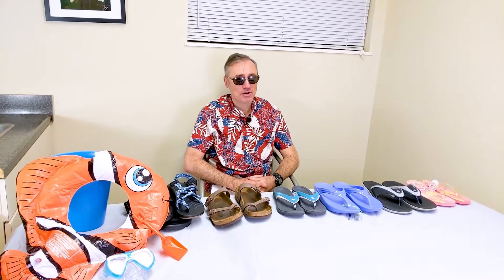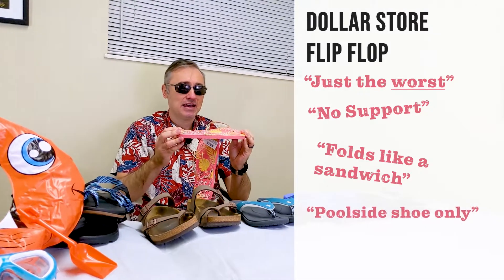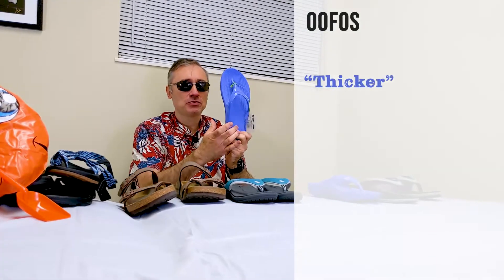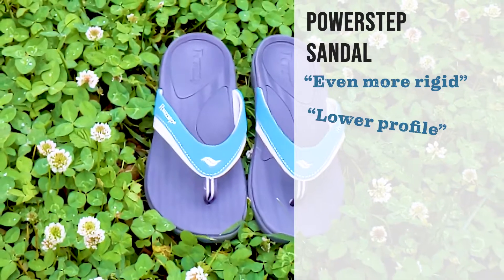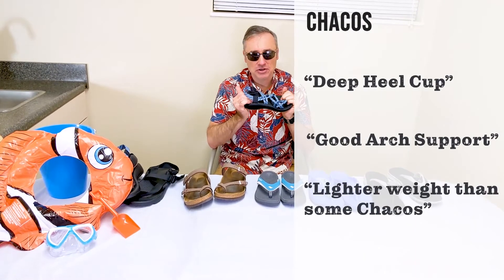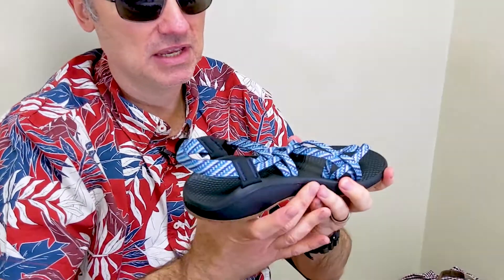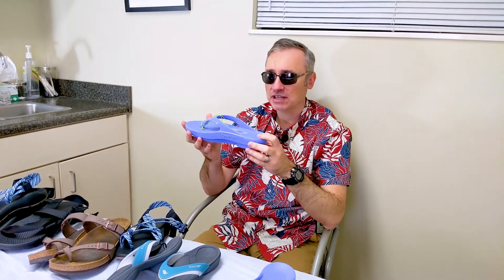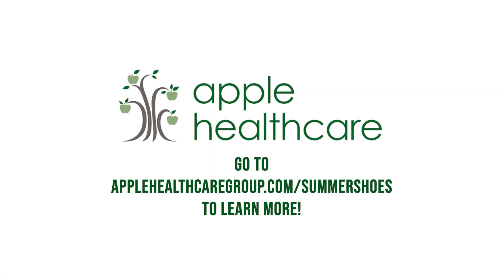How to Choose A Summer Shoe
Dr. Bradley Gipson, DPM reviews five pairs of summer-style footwear and gives the criteria he uses to evaluate summer shoes.

Spoiler alert, cheap flip flops are a BIG FLOP!

Special thanks to Elliot's Boots, Shoes and Sandals for loaning the higher-quality models we demoed for this segment!